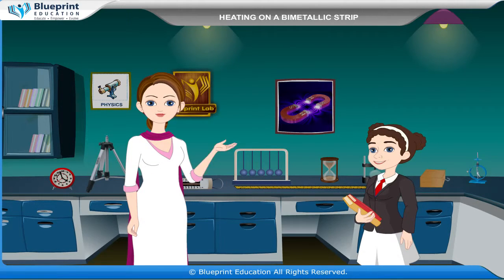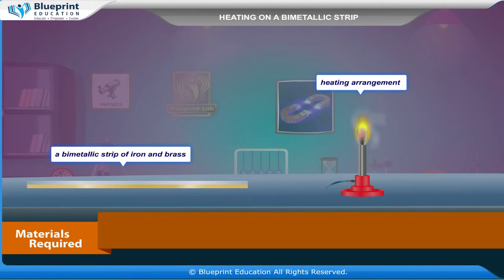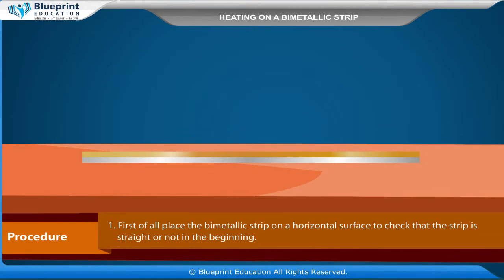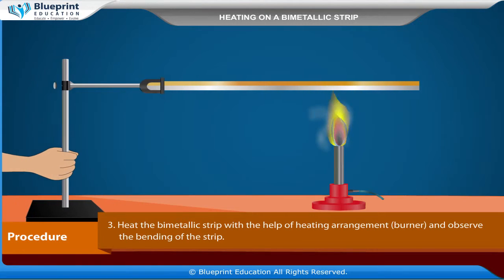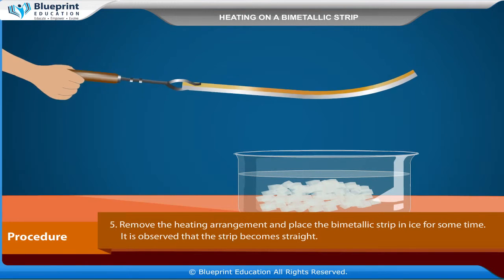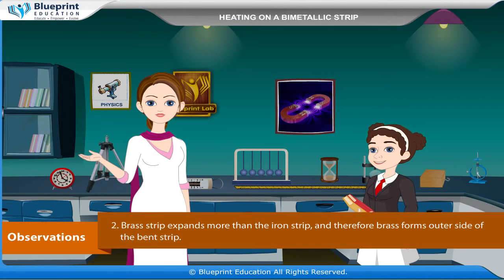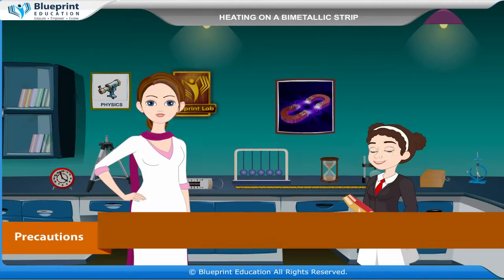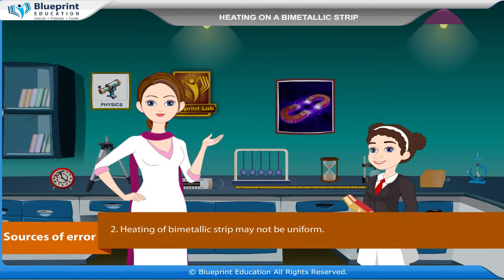Heating on a Bimetallic Strip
To observe and explain the effect of heating on a bimetallic strip.